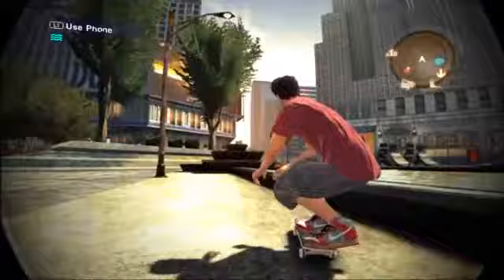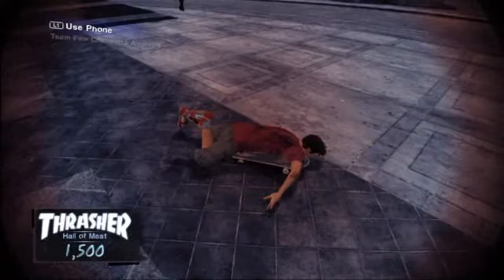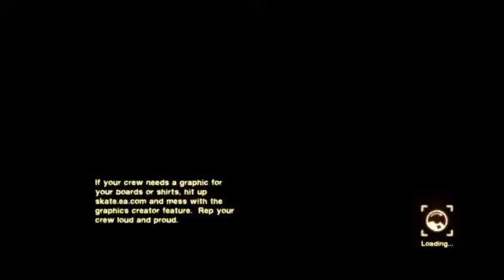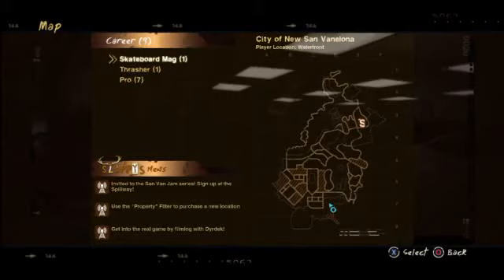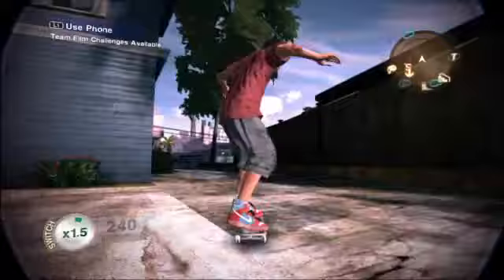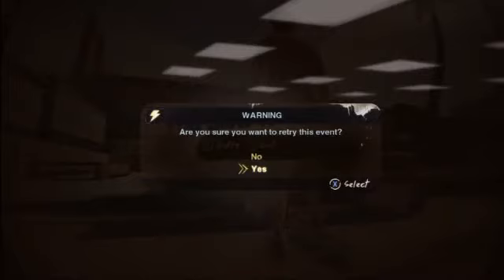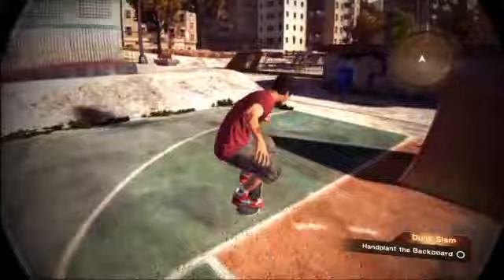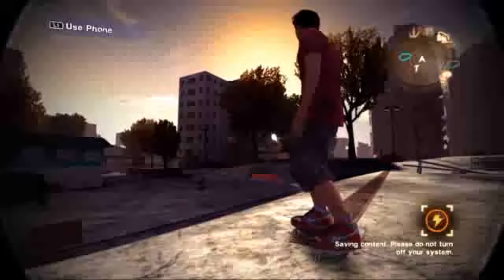Quick Look: Skate 2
Jeff takes you through a quick tour of Skate 2 and he doesn't even wear a helmet!